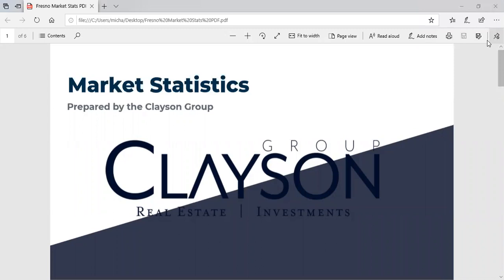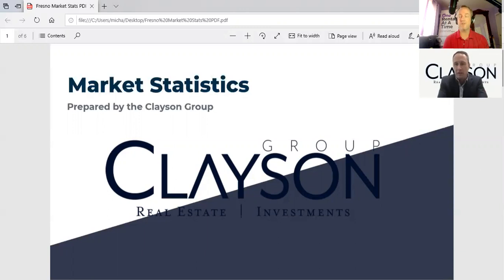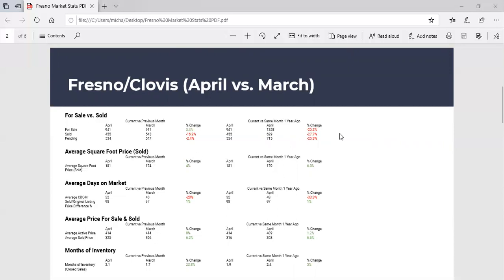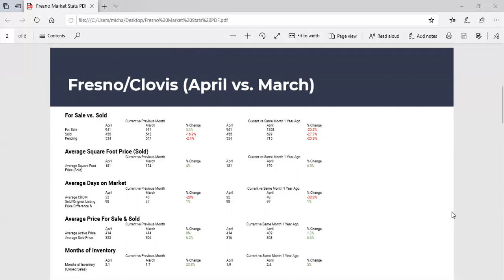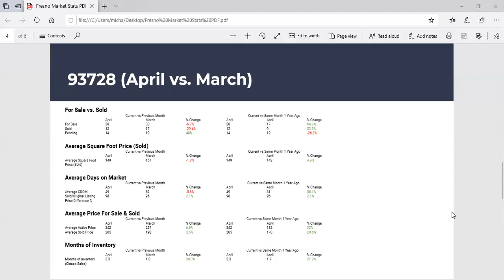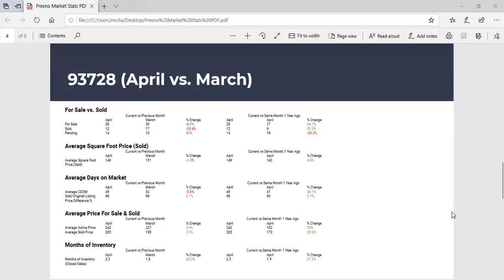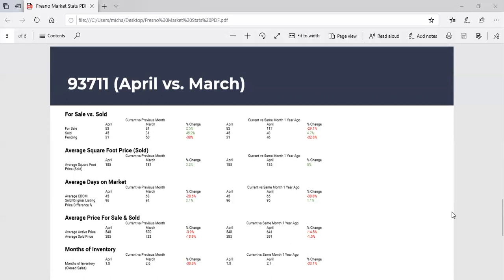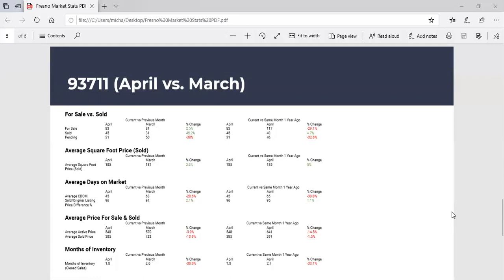Understanding your Market By The Numbers, Zip Code, Monthly and Yearly